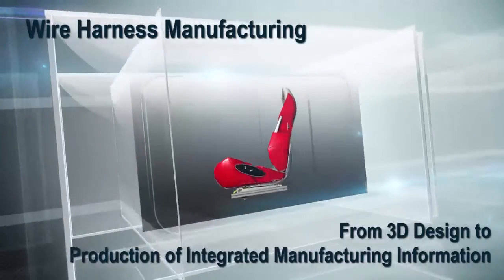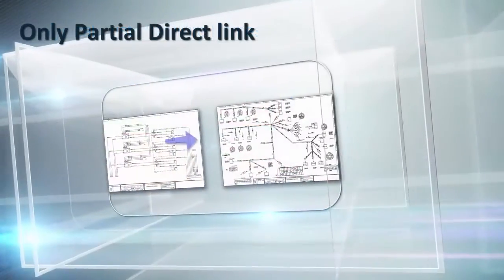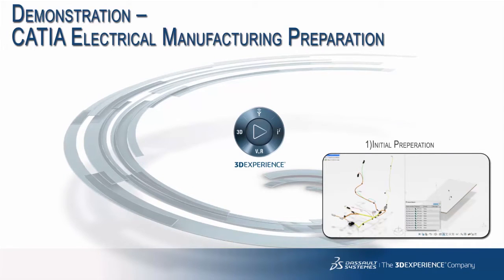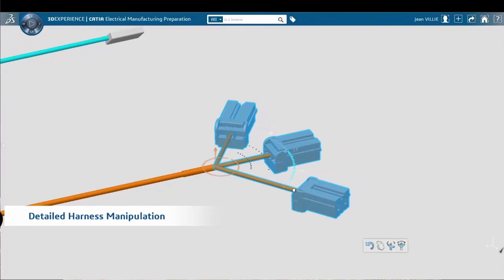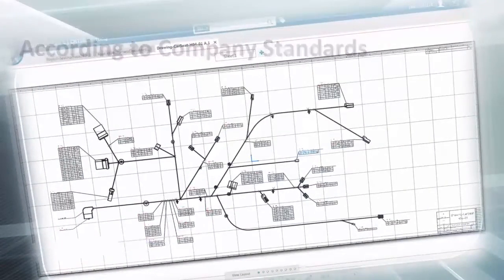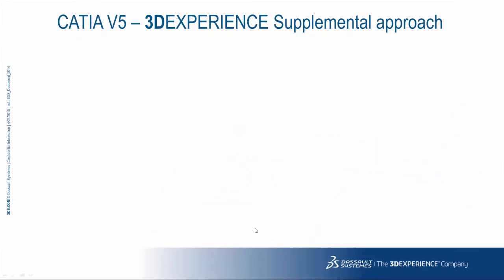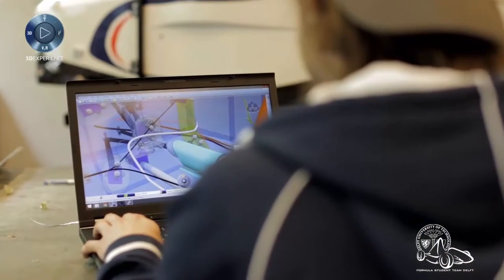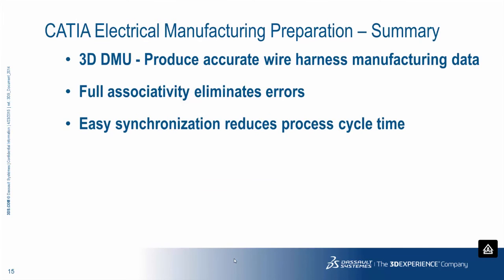CATIA Electrical Routing